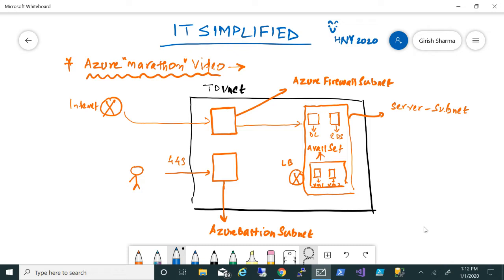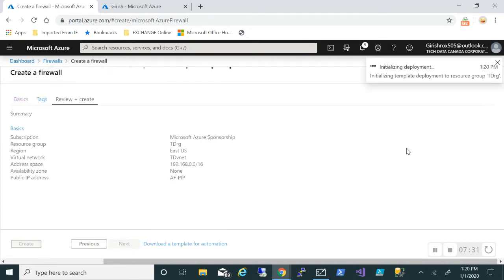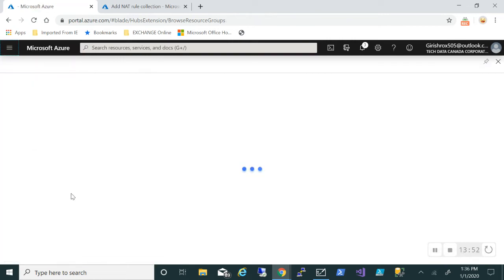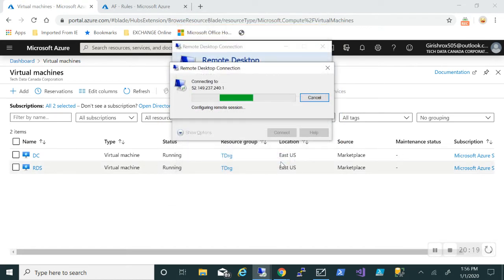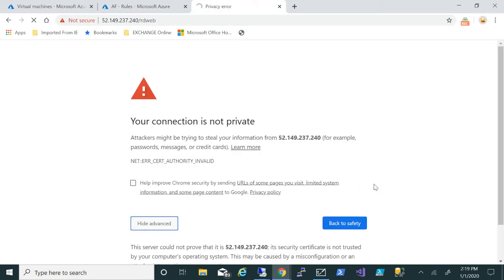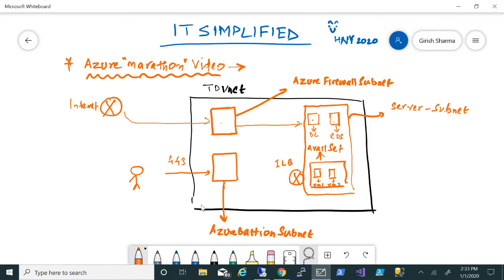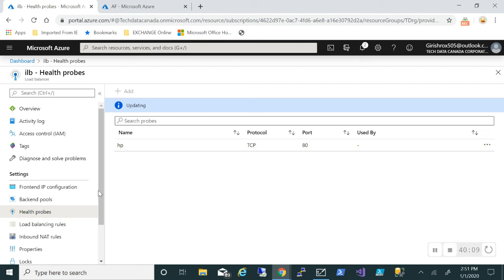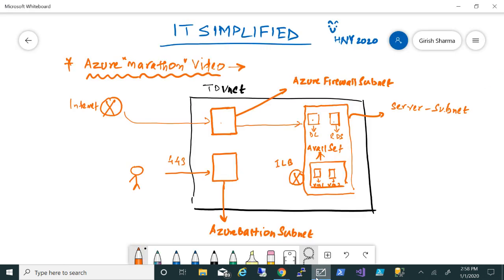Azure - Marathon Demo(Collection of Services)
Collection of azure services such as Firewall , Bastion , Availability Sets , Load Balancers , RDS , Domain controllers

"in last one minute of videos I meant one can delete RDP rule"